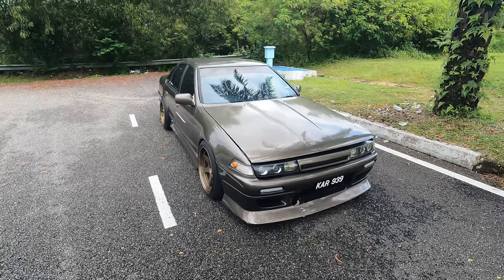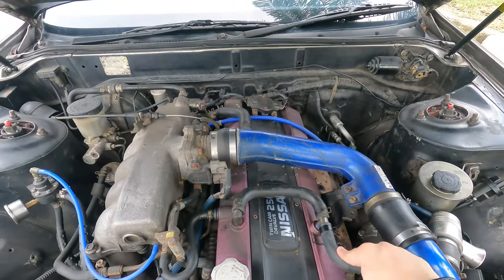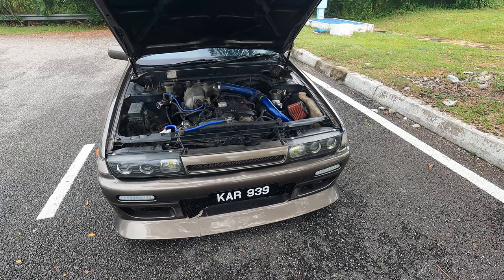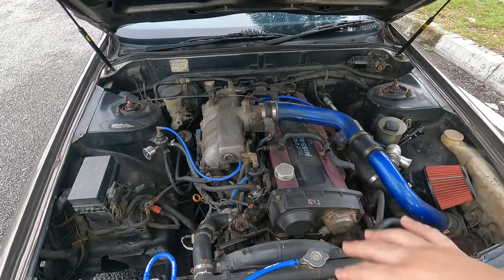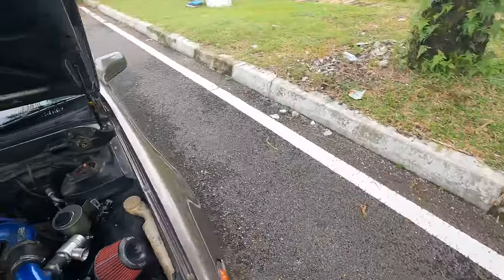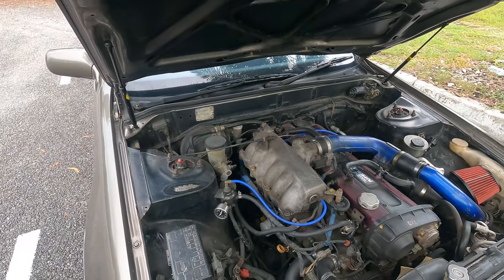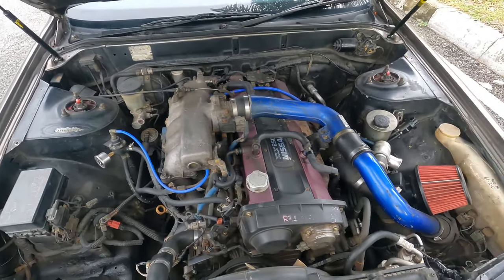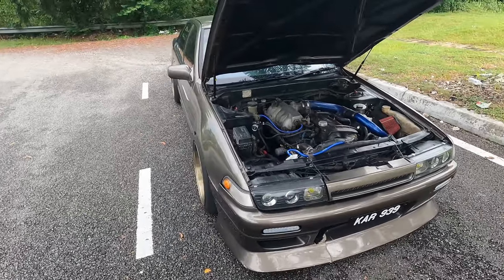My Cefiro A31 "Godzilla" Is Back! (EP #6)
The Godzilla is back! Not fully accomplished but we'll get there soon!

Follow @godzilla_939 on Instagram for all the latest updates!

Fliming Gear:
RODE VideoMicro
Zoom H1